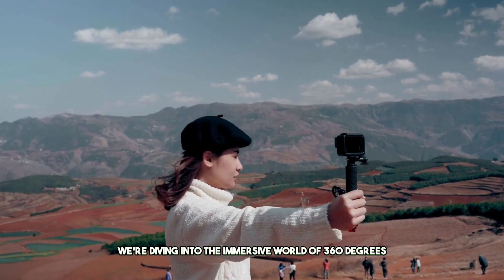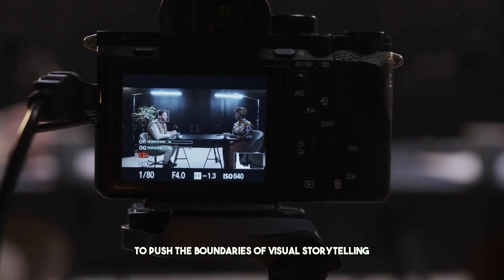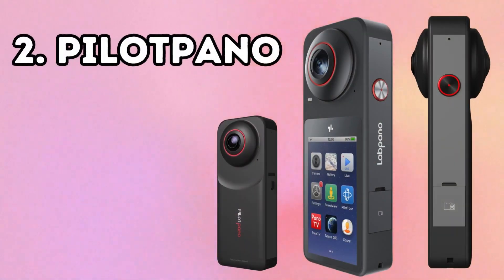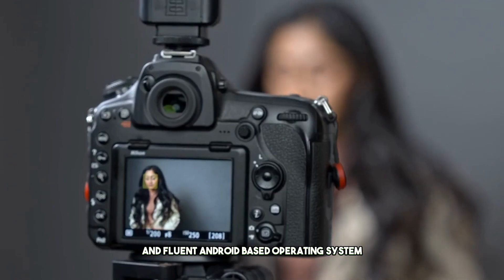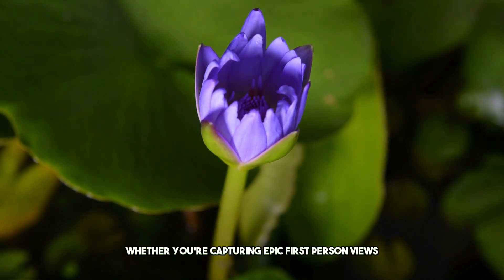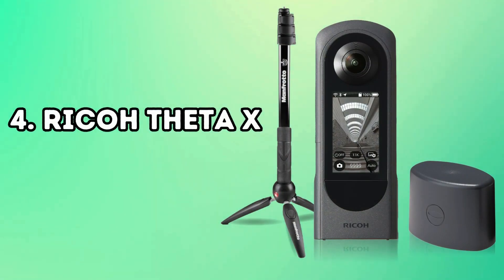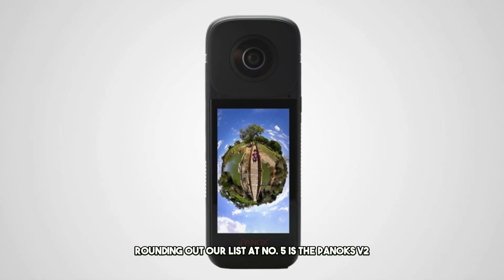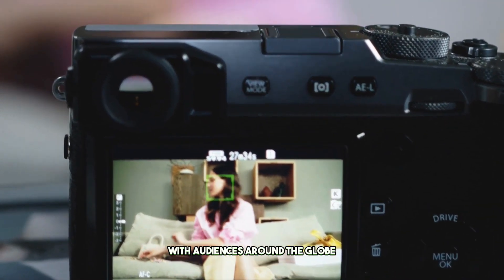Top 5 BEST 360 Cameras of 2024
Explore the world of immersive photography and videography with our selection of the top 5 best 360 cameras of 2024! 📸🌐 Whether you're a professional content creator or an adventurous enthusiast, these cameras offer cutting-edge technology to capture stunning 360-degree footage and photos. With features like high-resolution sensors, advanced stabilization, and intuitive controls, these cameras empower you to unleash your creativity and share your experiences in breathtaking detail. Whether you're documenting your travels, creating virtual tours, or capturing action-packed moments, these 360 cameras are your gateway to a whole new dimension of storytelling. Discover the best of the best and elevate your content to new heights with these revolutionary devices!